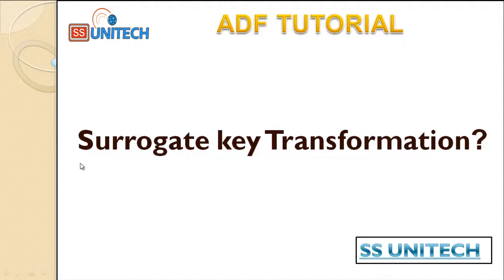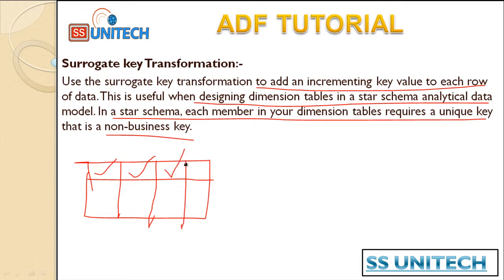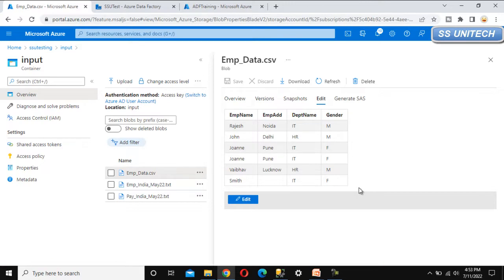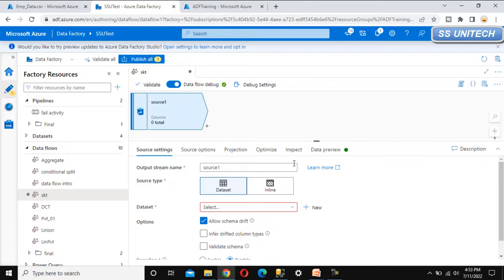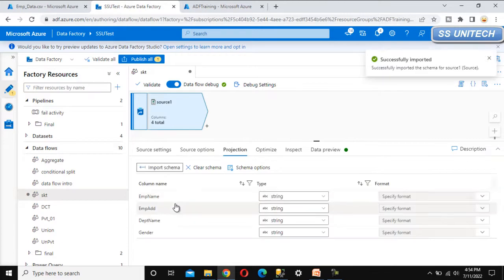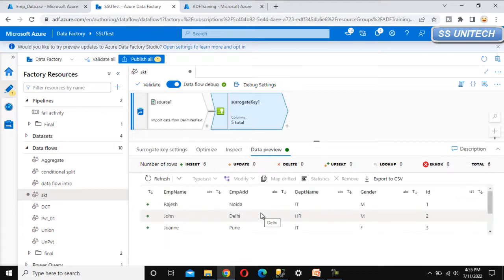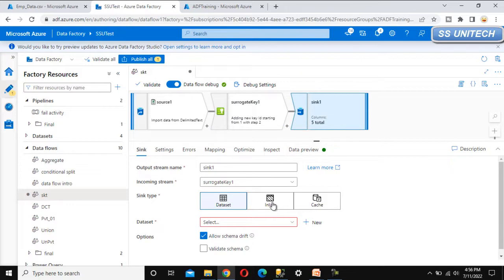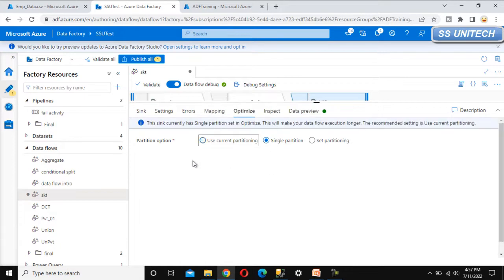Surrogate key Transformation in azure data factory | Surrogate key Transformation in adf | part 56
In this video, I discussed about Surrogate key Transformation in Mapping Data Flow in Azure Data Factory